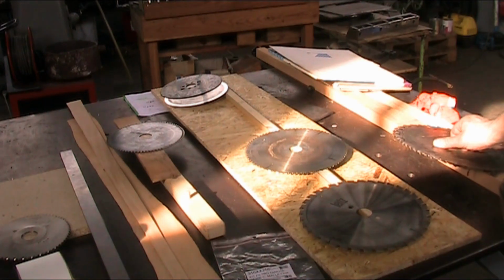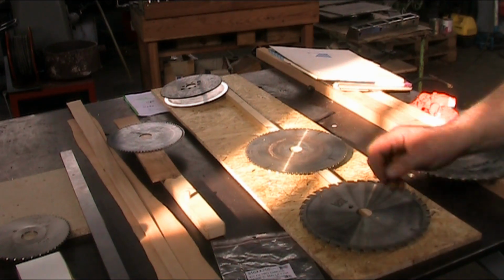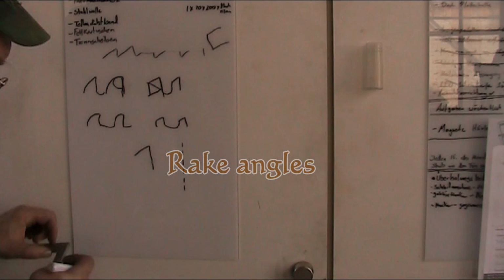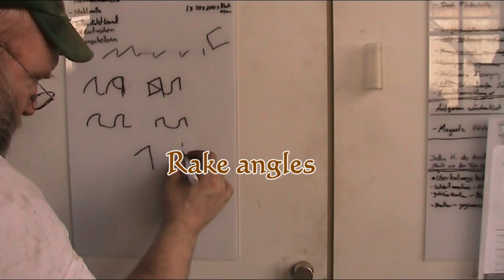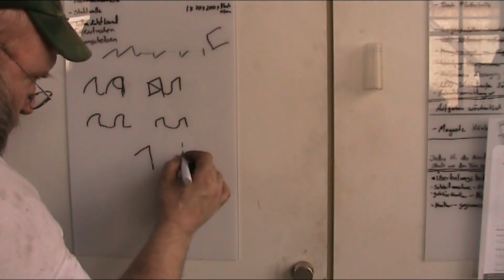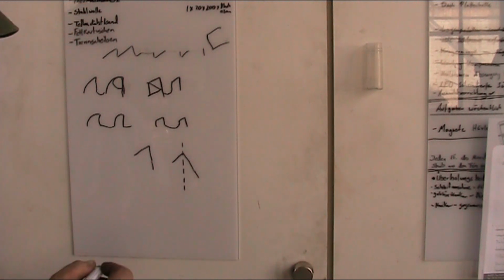Sawtooth Geometry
Howdy YouTubers!
today we're taking a brief look at saw tooth geometry and talking about the correct match of material to the saw.